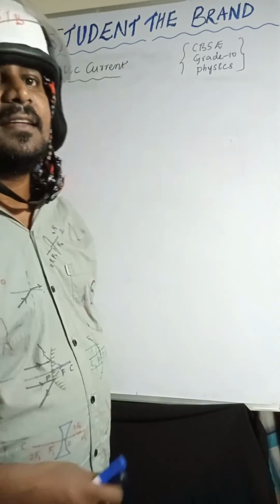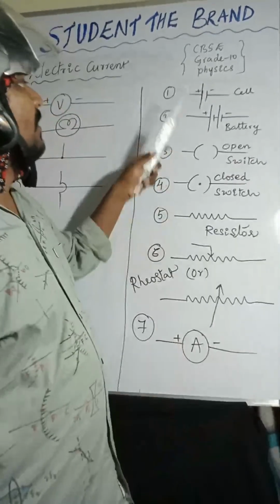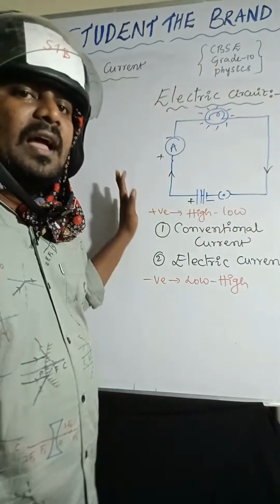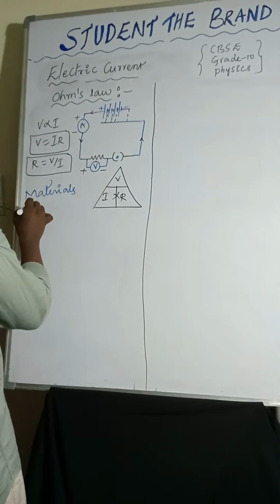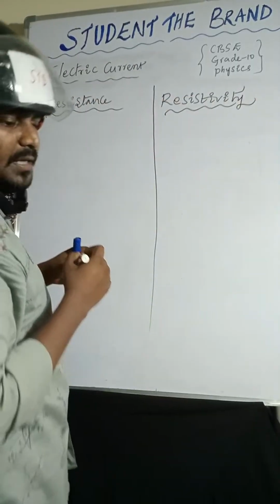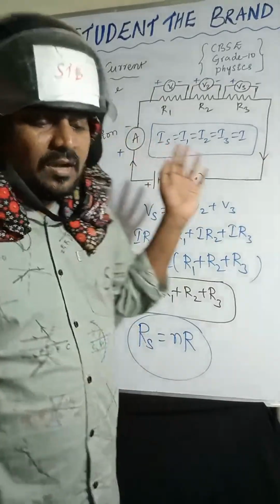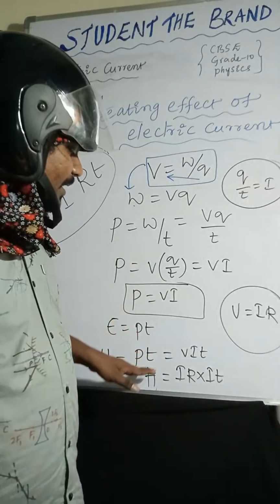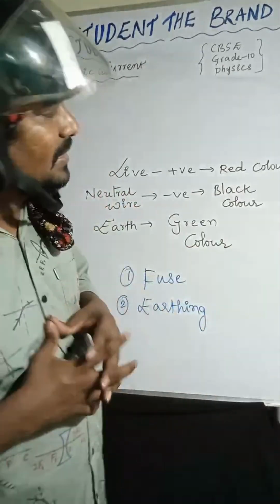Electric current, CBSE, Grade-10, Physics